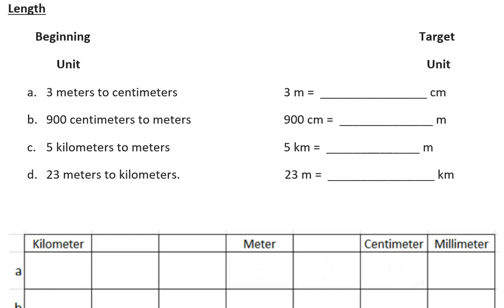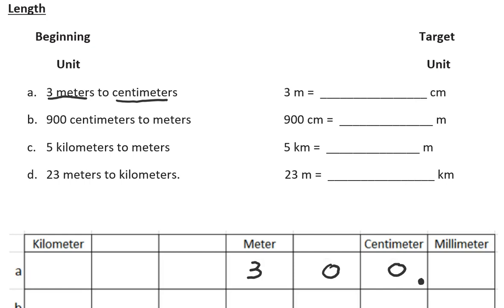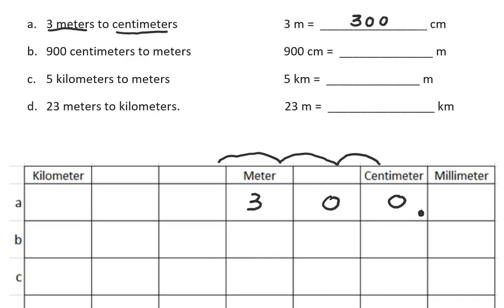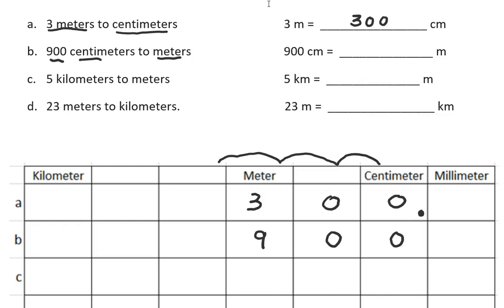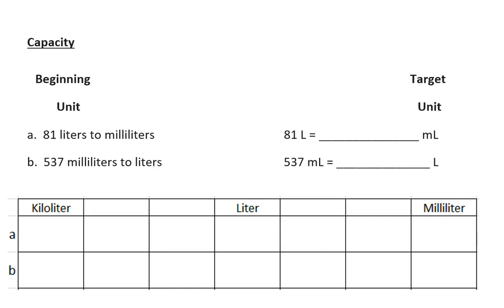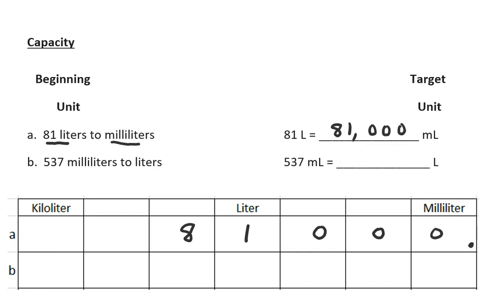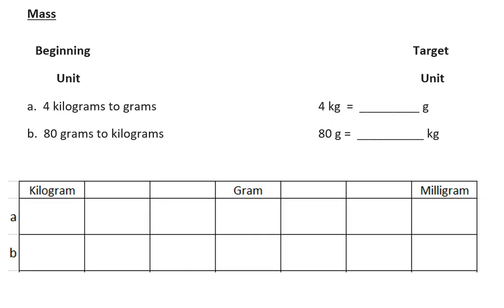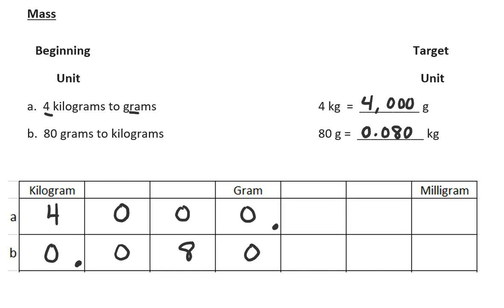Math G5 M1 L4 Tutorial